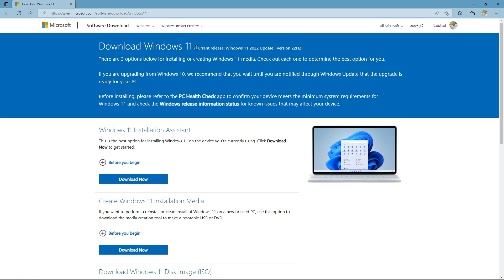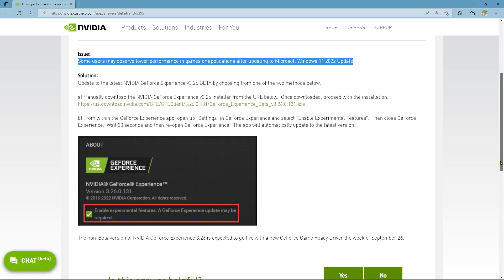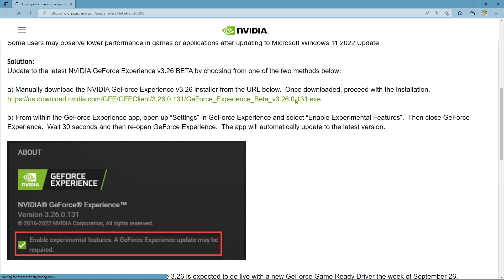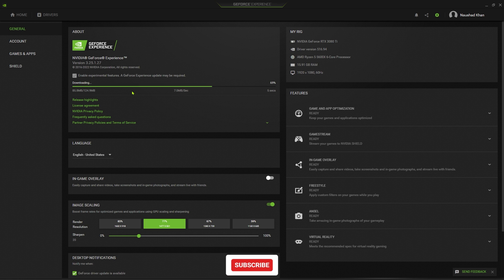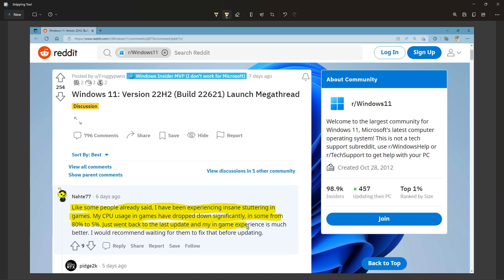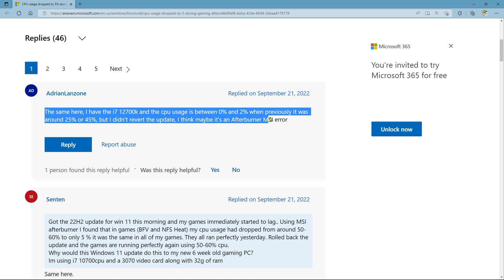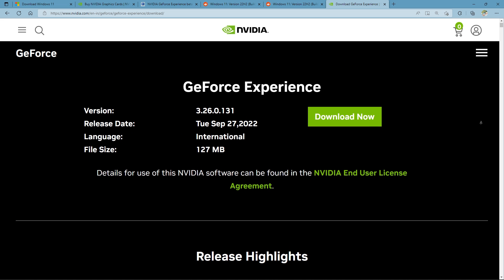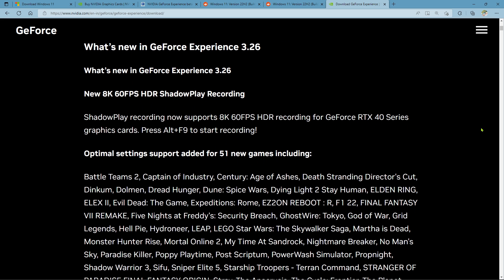Windows 11 22H2 gaming issue and fix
🚨 Gamers, brace yourselves for some shocking news! The Windows 11 22H2 update has left Nvidia GPU users in a state of frustration 😡 as they encounter crippling gaming issues. After updating, players reported jaw-dropping latency, stuttering, and game-breaking FPS drops, casting a dark cloud over their gaming sessions. But fear not! Nvidia has swiftly come to the rescue with an essential update for their GeForce Experience software 🆘🎮, the coveted version 3.26.

In this video, we delve deep into the nitty-gritty of how the Windows 11 22H2 update has wreaked havoc on gaming 🌪️, discussing the reported CPU utilization drop ⬇️ and the nightmarish gameplay lag 🎮. Join us as we uncover Nvidia's official response to this alarming problem, including Manuel Guzman's Reddit updates 📣.

To put an end to your gaming nightmares and elevate your experience, we'll guide you through two seamless methods to update to the latest Nvidia GeForce Experience beta version 🚀. Whether you prefer to manually download it from the link provided in this video's description 📥 or update directly from the GeForce Experience app by embracing experimental features 🛠️, we've got you covered!

If the Windows 11 22H2 update has thrown you into the depths of gaming despair, this video is your lifeline! Stay informed, get your game back on track, and share your emotions with us after updating to version 3.26. Together, we'll make sure your Windows 11 gaming experience is 💯🎮 smoother than ever before.

PC Config
Graphics Card = ZOTAC GAMING GeForce RTX 3080 Ti Trinity OC
Motherboard = Gigabyte B550M Gaming
Processor = Ryzen 5 5600x 3.7 GHz 6-Core
Cooler = Cooler Master MASTERLIQUID ML360L V2 ARGB
RAM = Corsair Vengeance RGB 16 GB (2 x 8 GB) DDR4-3000Mhz
Nvme = Gigabyte AORUS Gen4 7000s SSD 1TB
HDD = WDC WD10EZEX-21WN4A0 1TB
Case = Cooler Master MasterBox TD500 Mesh Black
SMPS = Cooler Master 850W 80+ Gold Certified Fully-Modular ATX
Monitor = BenQ XL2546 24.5" 1920x1080 240 Hz Monitor
Keyboard = Razer Blackwidow X Chroma Wired Gaming
Mouse = Razer DeathAdder Elite Wired Gaming
Mouse Pad = Razer Goliathus Speed Cosmic Edition
Headset = Cooler Master CH321
Chair = Cooler Master Caliber R2 Gaming Chair (Purple)

Chapters
00:00 Introduction
00:15 Nvidia Solution
00:25 Nvidia Update
00:42 Other Option
00:55 Reported on Reddit
01:10 Reported on Microsoft
01:29 Nvidia Tweet
01:40 Nvidia Official Driver Update